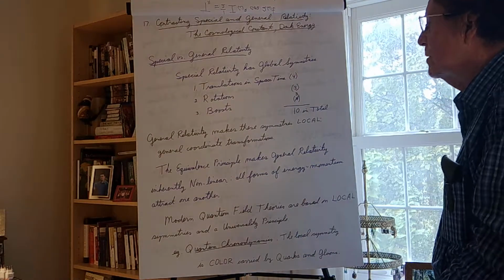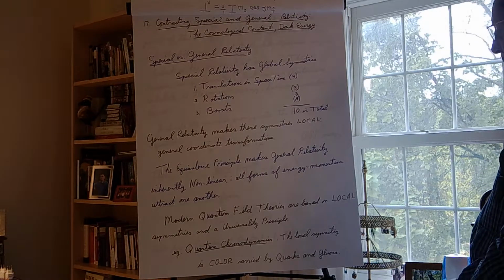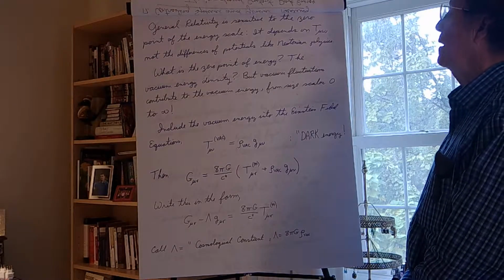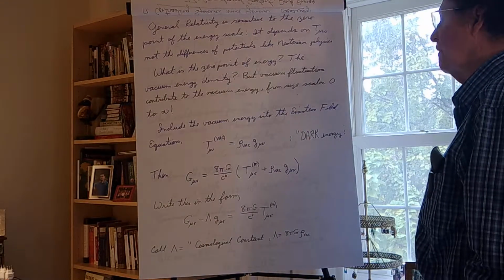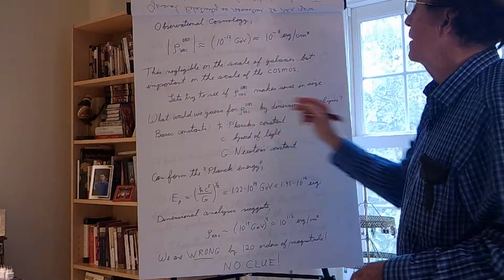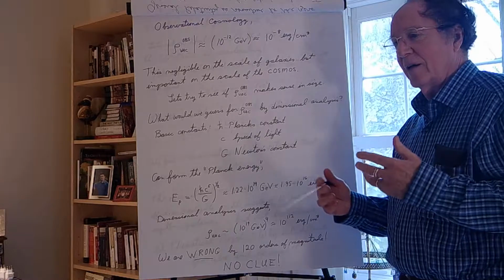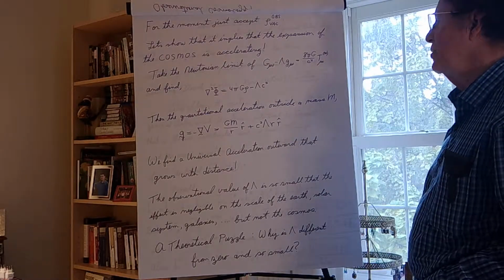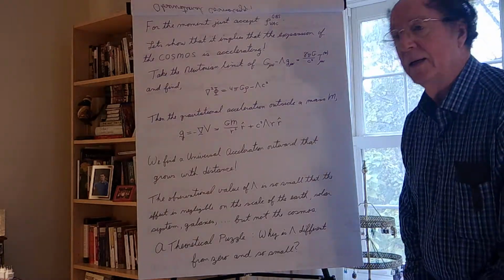18 General Relativity Cosmological Constant and Dark Energy